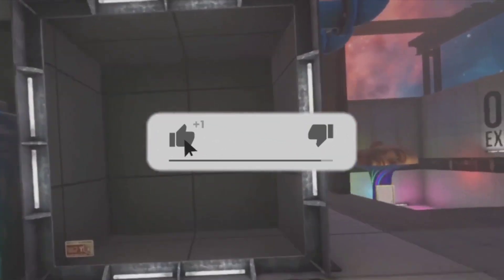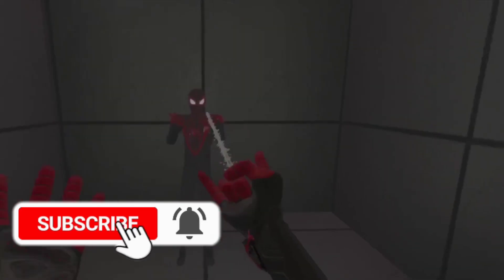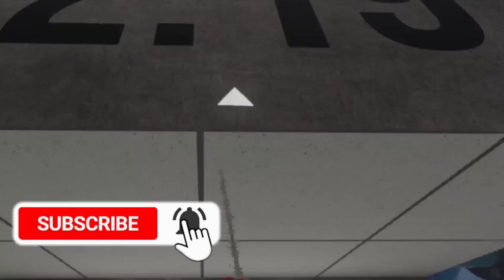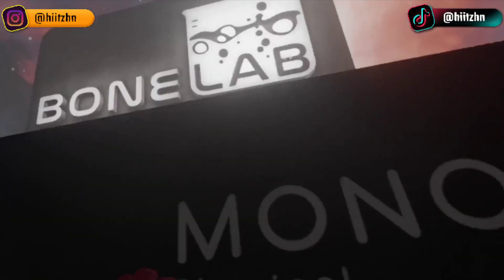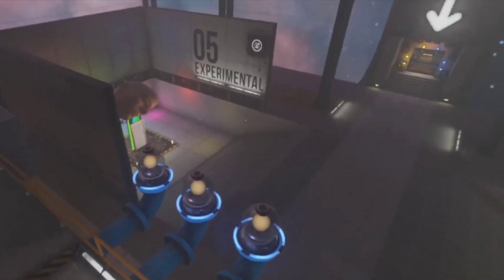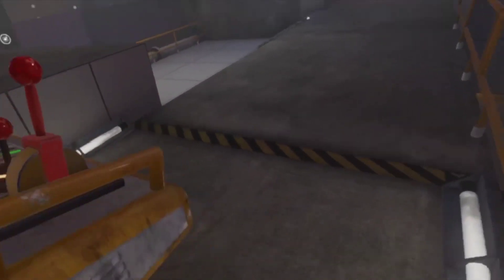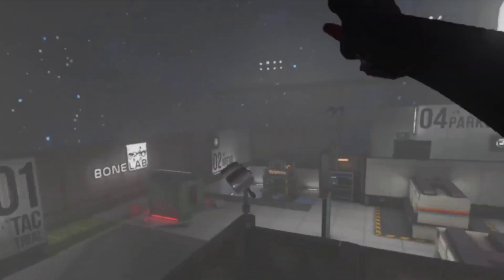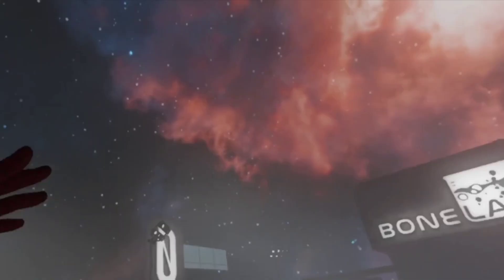HOW TO USE SPIDERLAB MOD | BONELAB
Pretty simple much more improvement then the last version ! What do you think?

PSN - H_ngamer
MC PC User : H_ngamers
steam : H_ngamers